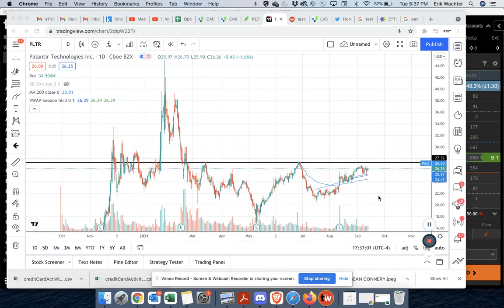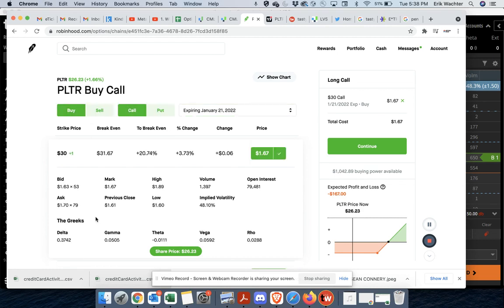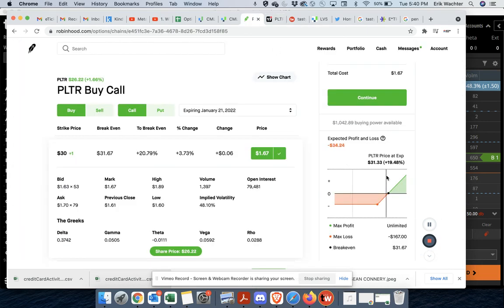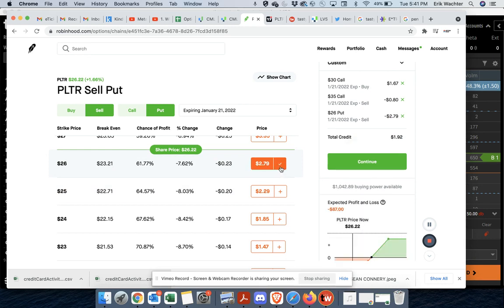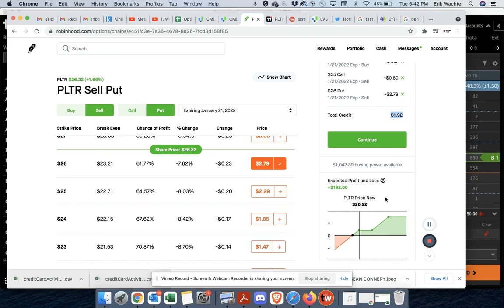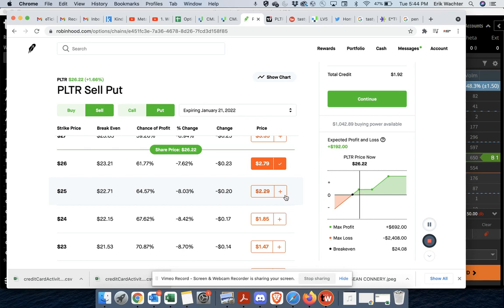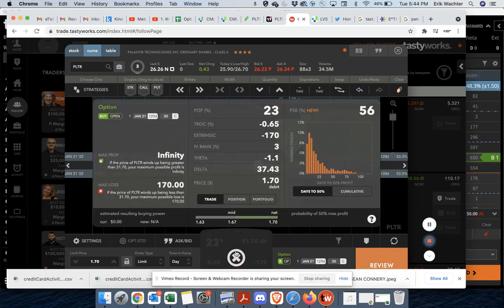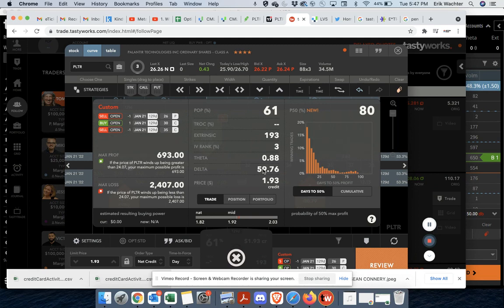How I Financed (using Options) a "Free" Moonshoot in $PLTR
**Get a Free Stock when signing up for Robinhood with this link:

In this video, I show you how to reduce theta risk, and reduce your breakeven point, all while giving you an opportunity to profit off a large move in Palantir ($PLTR)